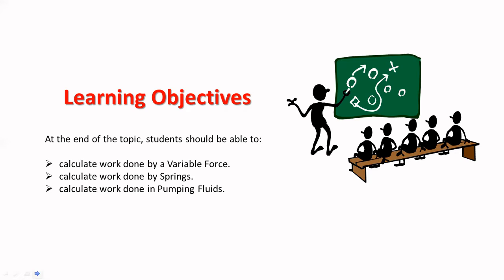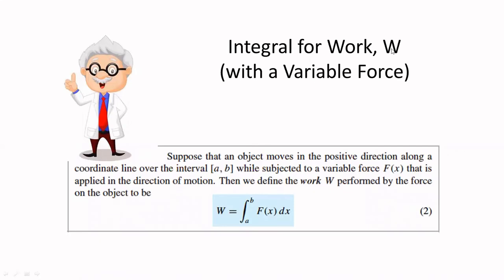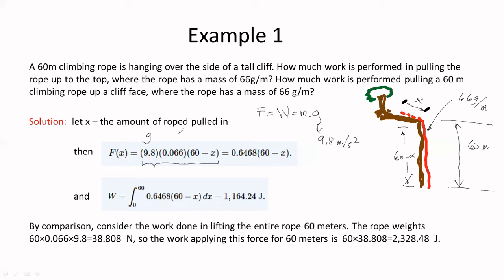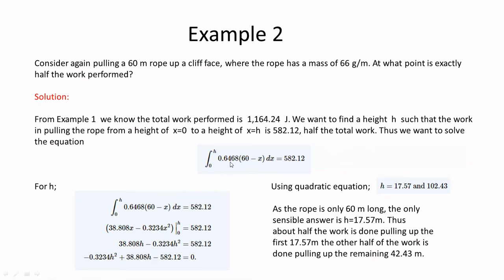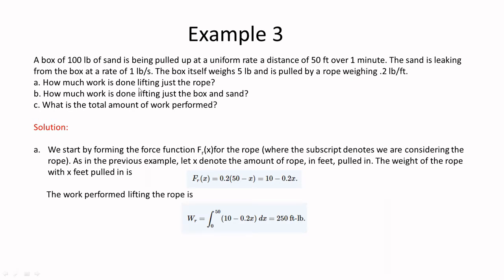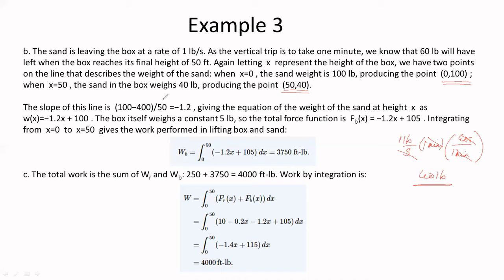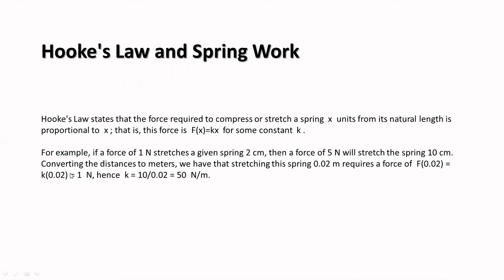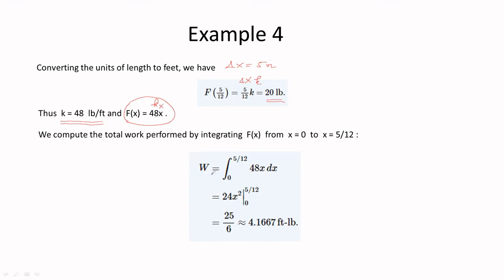Work (Part 1)